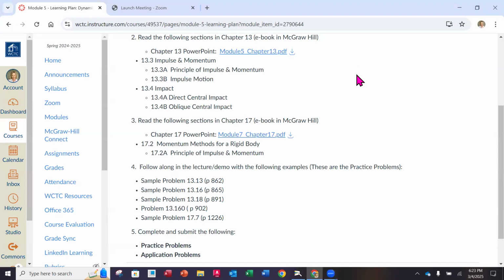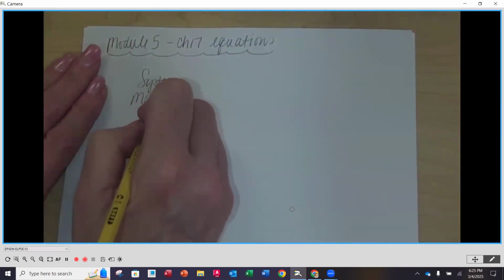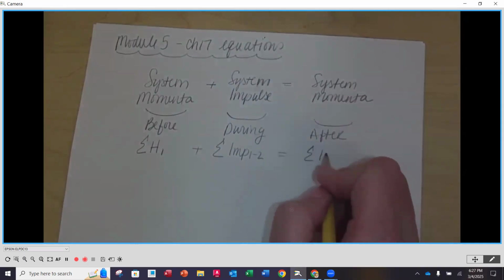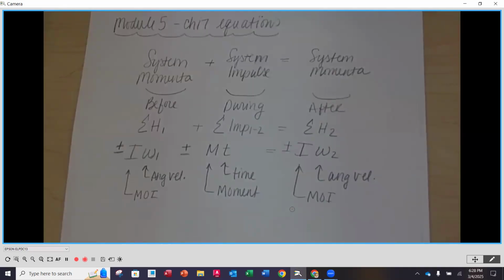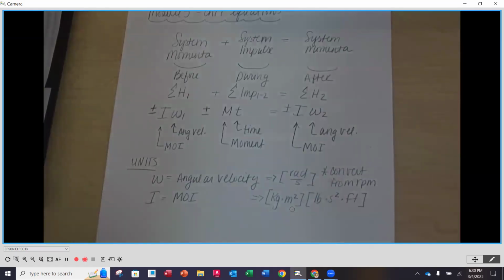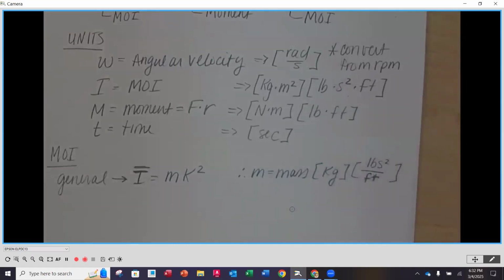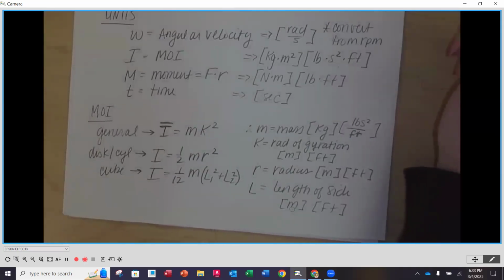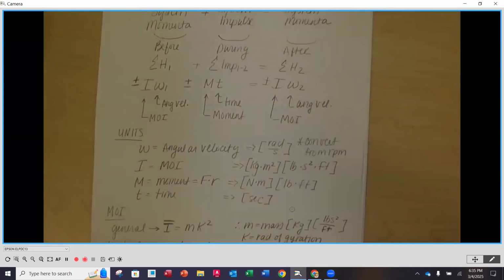WCTC Mod5 Ch17 Equations Concepts